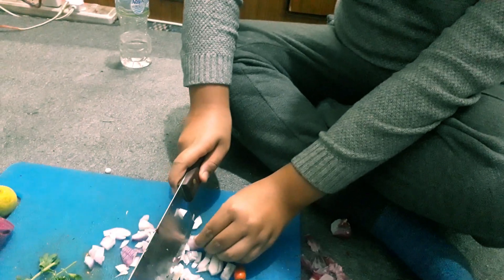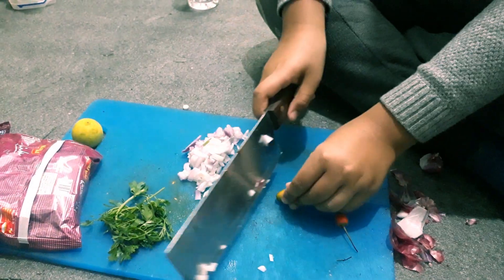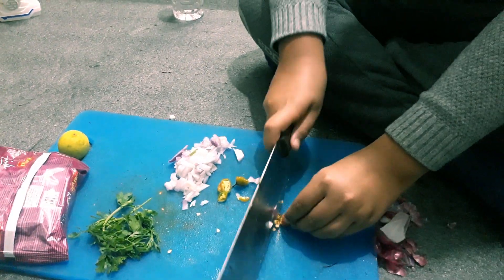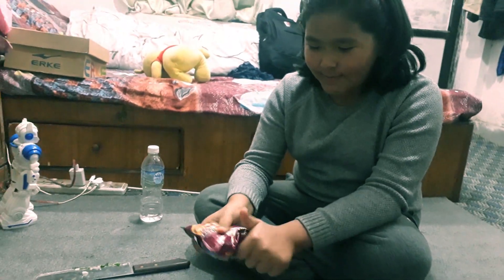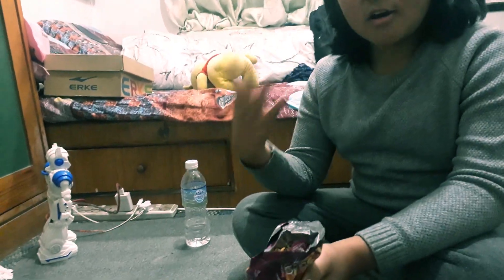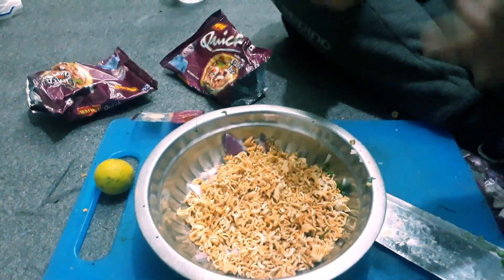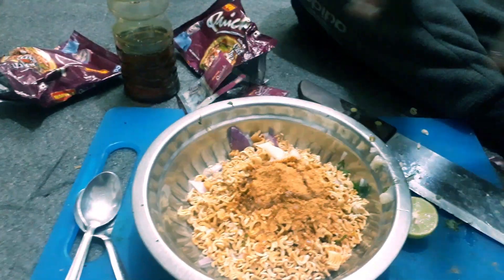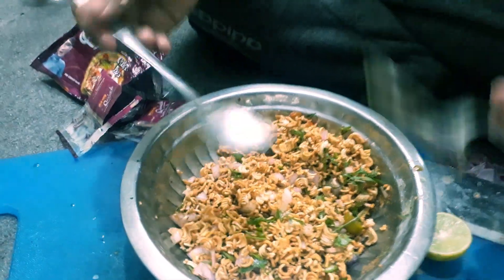Daughter Kritika Making Patpate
Kritika (My daughter) doing her assignment by making a patpate.